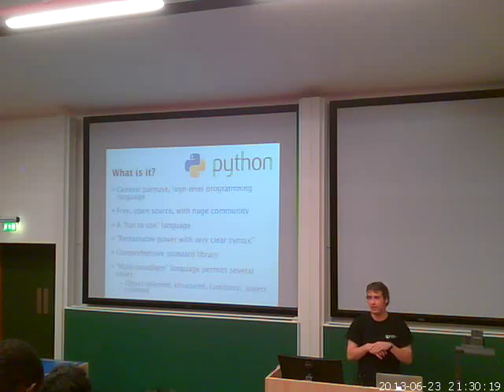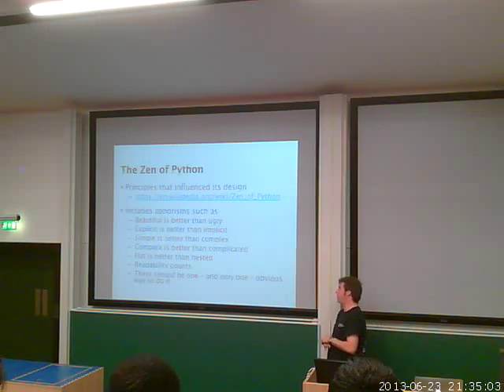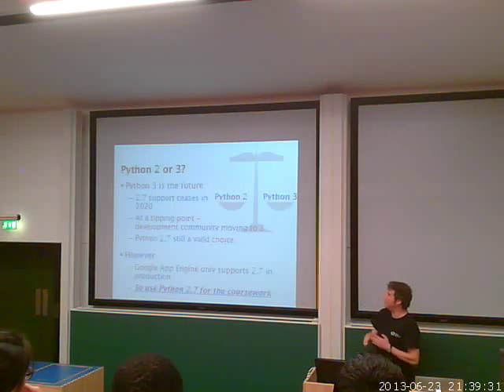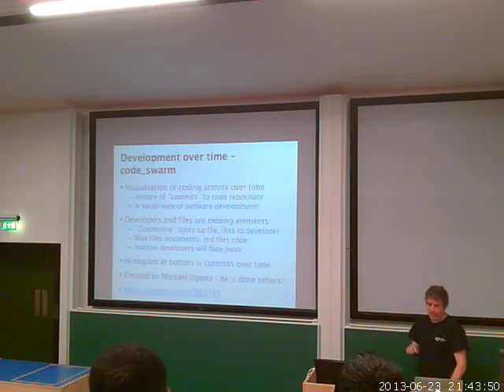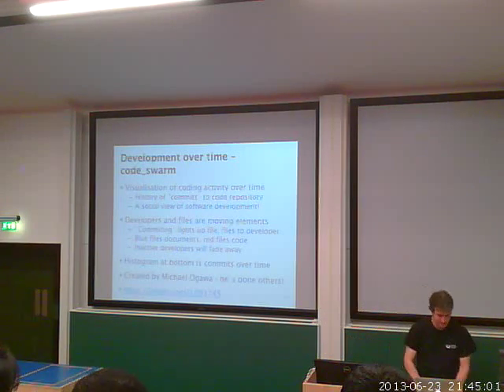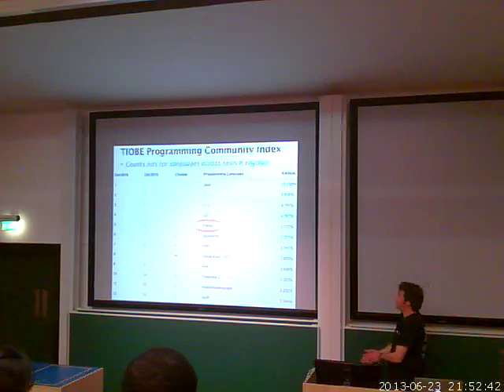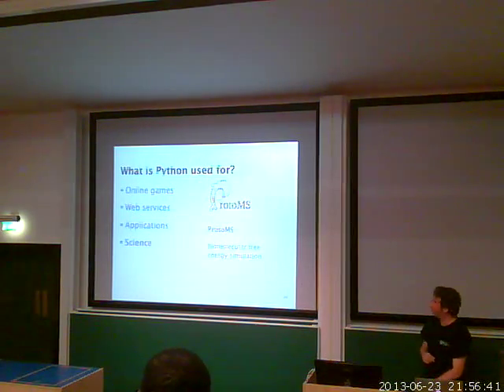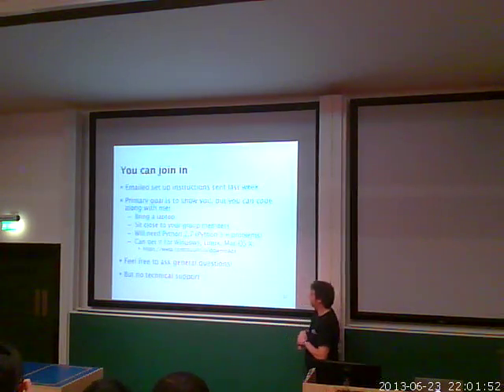20161018 Cloud 1